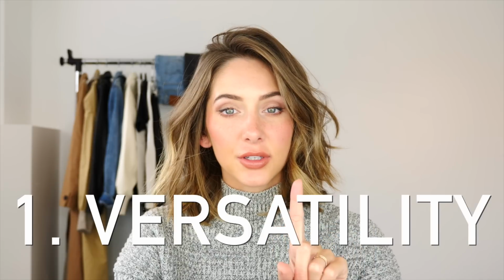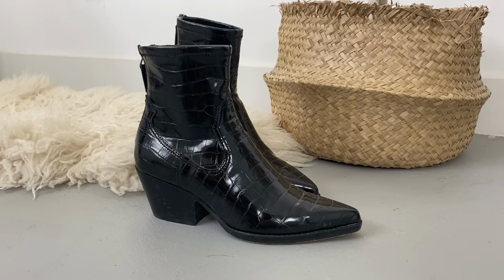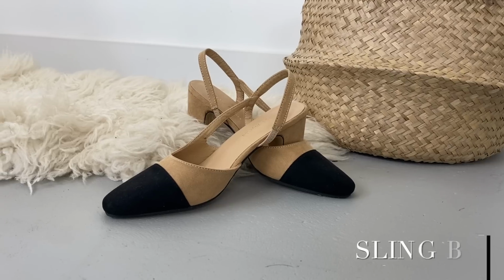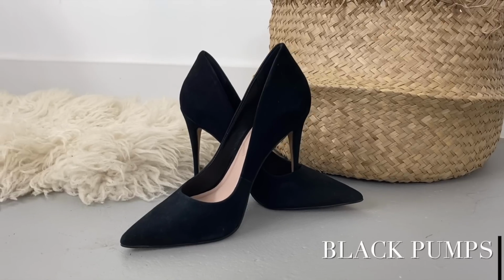15 essential pieces + 40 different outfits | CAPSULE WARDROBE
Showing you 40 different looks with 15 key essential pieces for your capsule wardrobe.

Timestamps
0:00 - Intro
0:58 - Why build a capsule wardrobe?
2:12 - The garments
6:38 - Styling 40 outfits

THE GARMENTS

Camel coat: SPLURGE
SAVE // shorter

Trench coat

Leather jacket

Jean jacket

Grey sweater: SPLURGE

White long sleeve

Black t-shirt

Blue jeans

Black jeans

Black trousers

Black booties

Black pumps SPLURGE